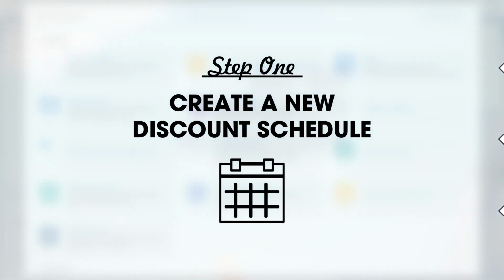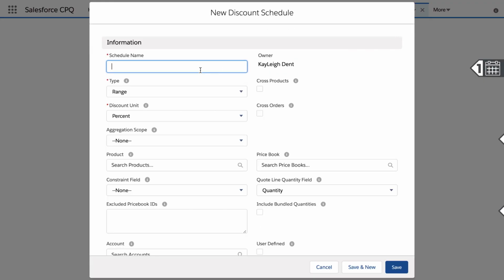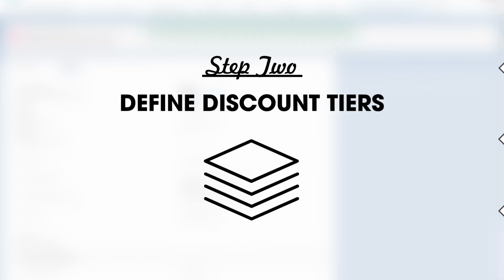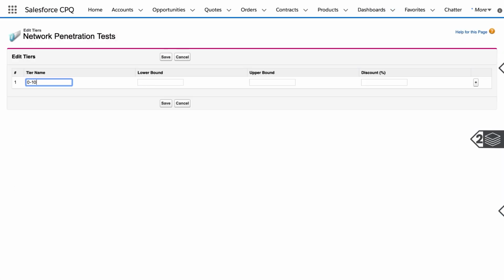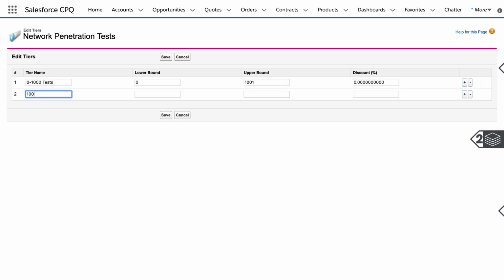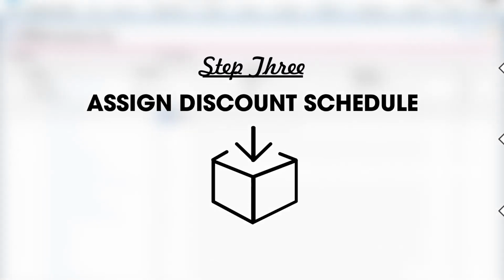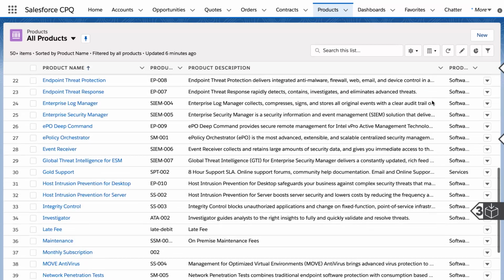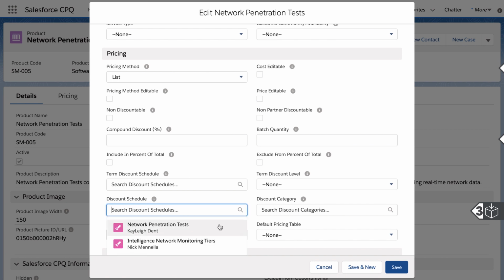How to Use Discount Schedules with Salesforce CPQ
In this demo video, see how you can enable your sales team to provide discounts to unique products based on pre-defined tiers with Salesforce CPQ. We'll also share how to create volume discounts based on quantity or terms.

Check out our full playlist of micro demos for Salesforce Admins Or, to learn more about CPQ & Billing, take our Admin trail

Video transcript:
Enable your sales team to provide discounts to unique products based on predefined tiers with Salesforce CPQ. It's easy to create volume discounts based on quantity or terms for your products. Let's take a look.

For a sales rep quoting within CPQ, the calendar icon indicates that this product is eligible for a volume based discount. The discount schedule shows the various tiers along with their respective discounts, which can be displayed as a percent, amount, or price. Tiers can be added or removed based on the customer's purchasing habits.

Here are three easy steps to set up discount schedules in Salesforce CPQ. First, create a new discount schedule. As an admin, start by searching for the CPQ object called discount schedules and click new. Give the discount schedule a name, determine its type, and how it should be applied. Then click save.

Next, define discount tiers. Now, start to add tiers directly from the newly created discount schedule. Give each tier a name, lower bound, upper bound, and discount. It's important to ensure the upper bound of the preceding tier matches the lower bound of the following tier. Once the tiers are in place, click save.

And finally assign the discount schedule to a product. Once the discount schedule is complete, assign it to as many products as you like. Simply navigate to a chosen product, search for the discount schedule in the lookup field, and save.

By allowing you to quickly create new discount schedules, define their discount tiers, and assign them to products, Salesforce CPQ makes managing discounts easy.

To find out more, visit us online.